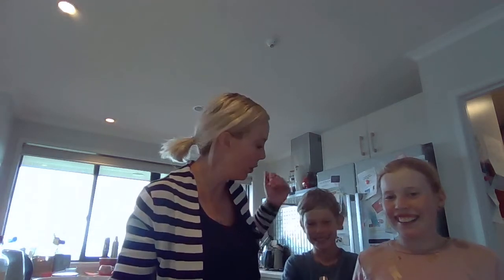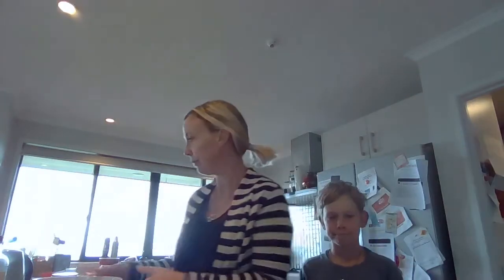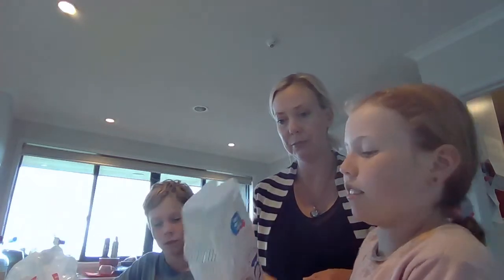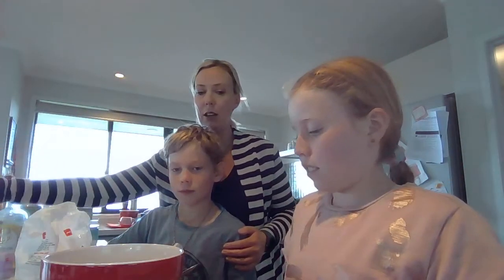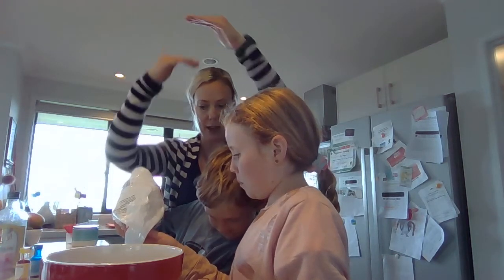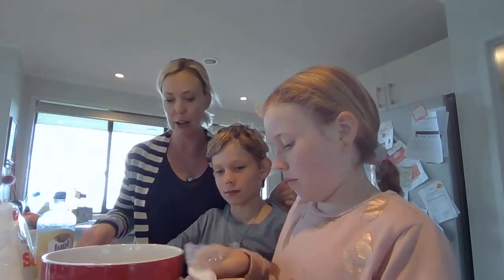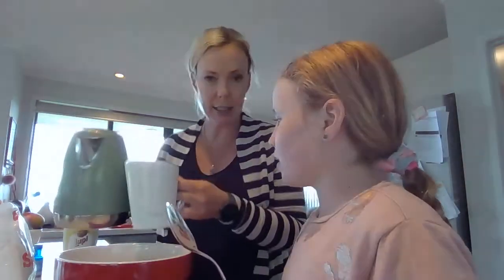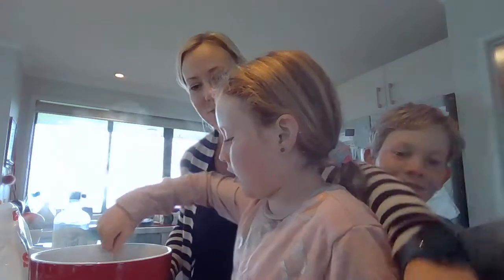Maths part one